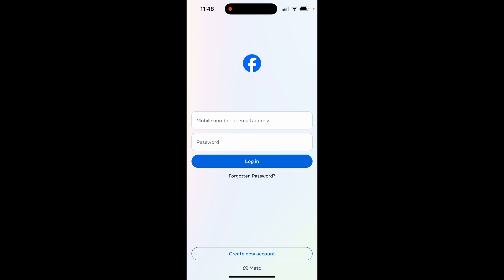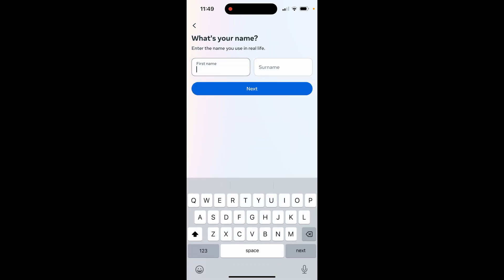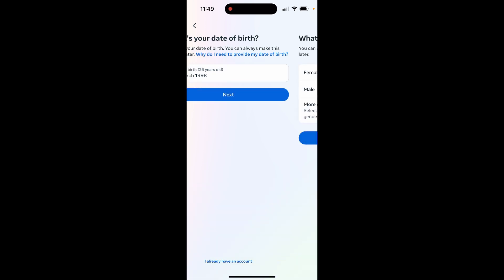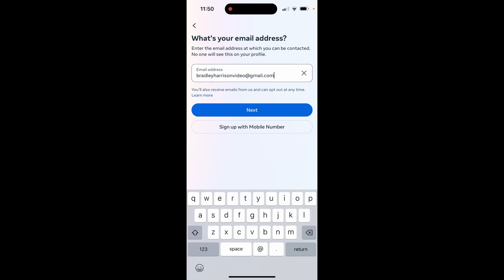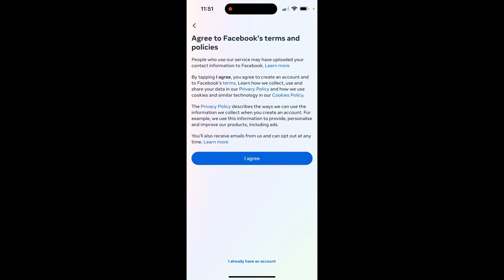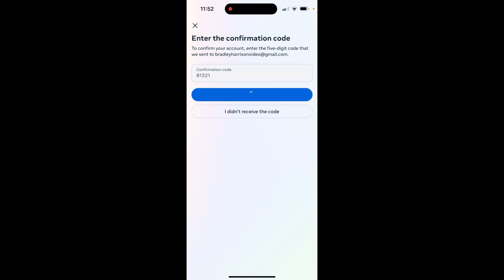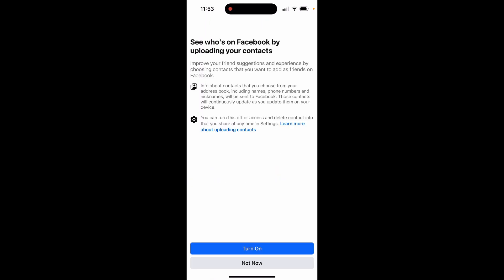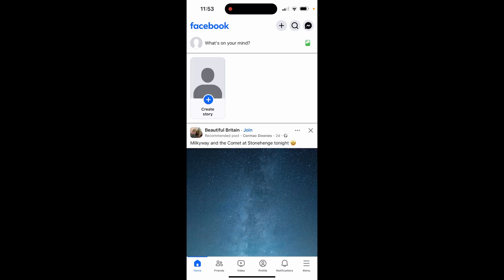How To Create Facebook Account (Step By Step)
In this video, I show you how to create Facebook Account. Did this video help? Thanks!